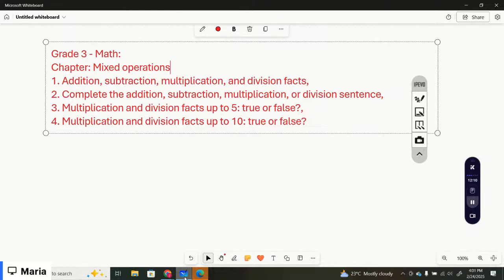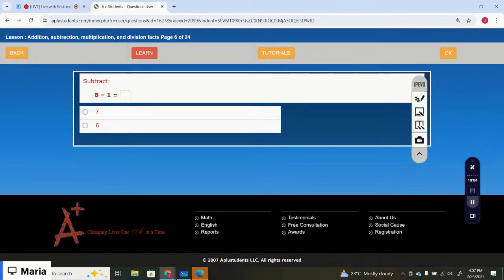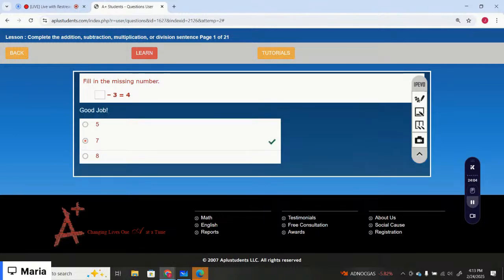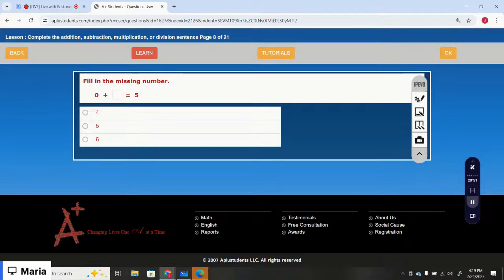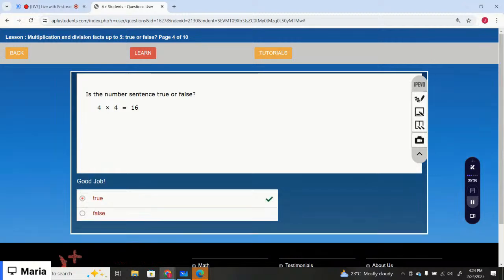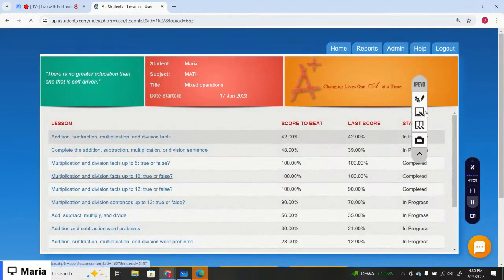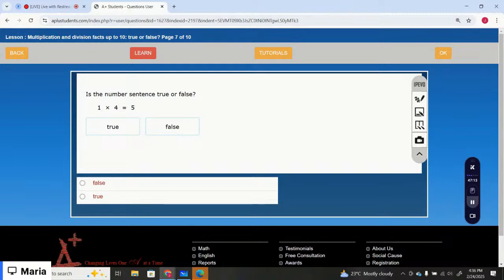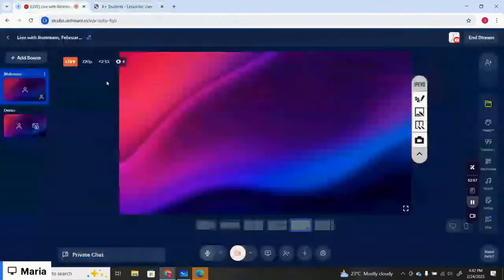Grade 3 - Math: Mixed operations